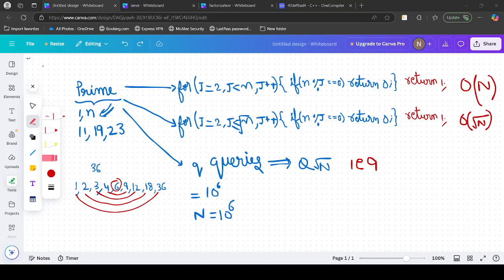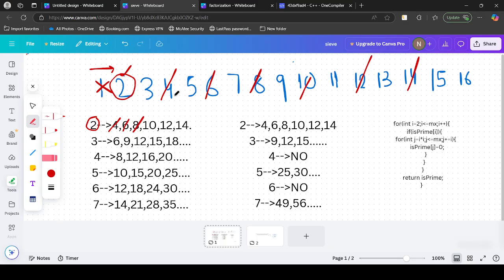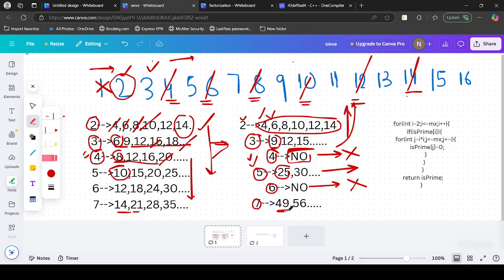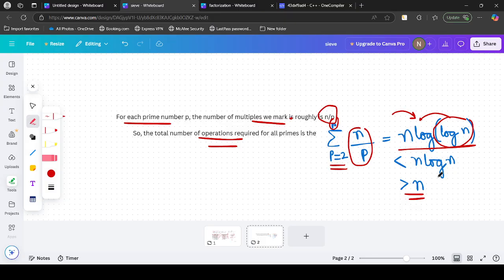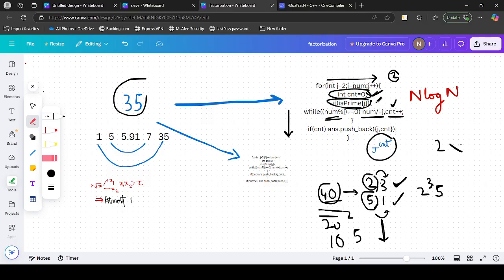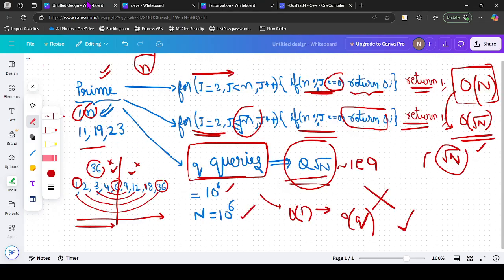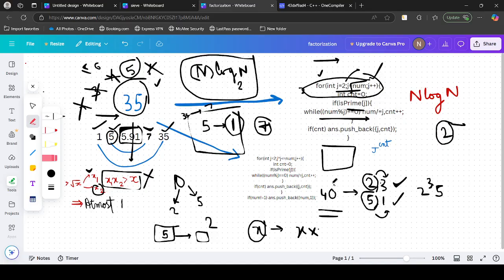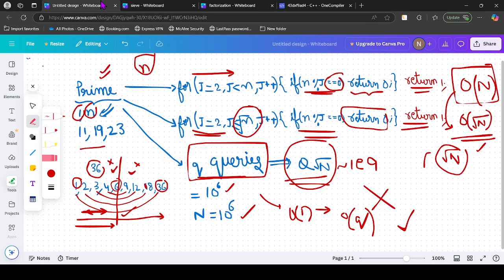Number Theory 1 | Primes | Sieve | Prime factorization | Time Complexity